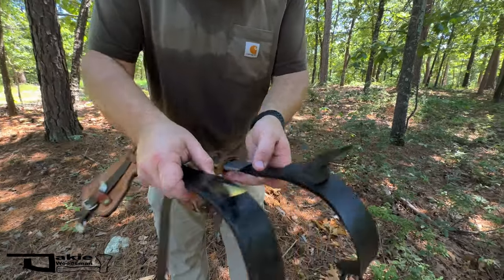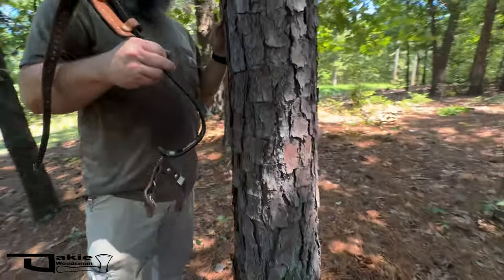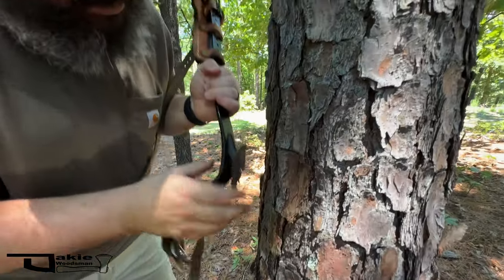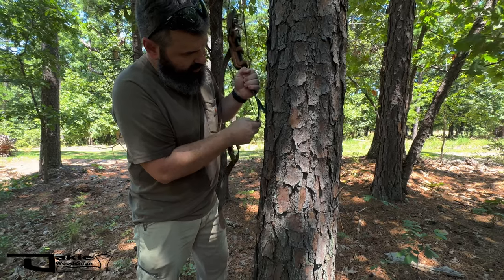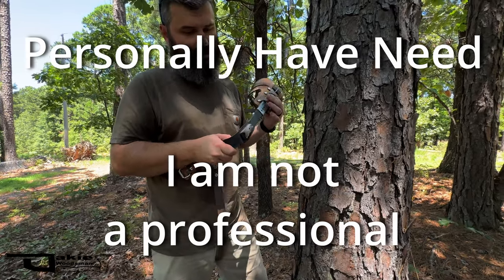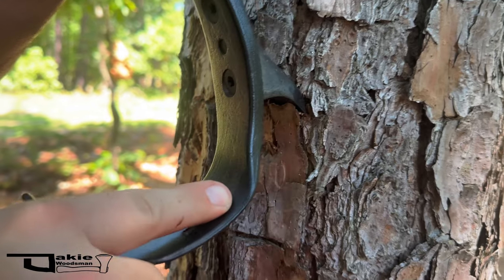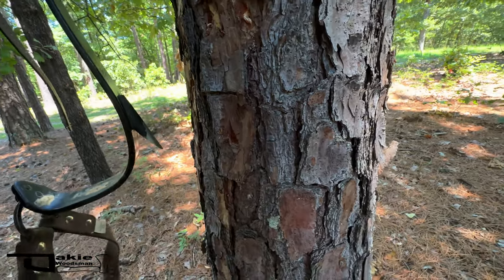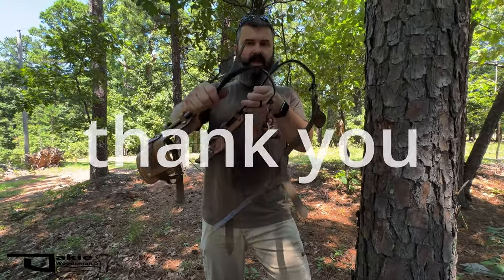What YOU Need to Know: Tree Spikes Vs Pole Gaffs - Can you climb your trees?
Thanks for Stopping on in again and visiting us here.  If you are new, welcome!  We are a growing community and we strive to teach, learn, entertain and grow together.

This is not an official guide to tree climbing and I am no expert.  I was only certified in pole climbing and have NO formal Tree climbing training.  I just want to address something that I wanted to know some time ago.

I ended up buy a pair of tree gaffs pretty inexpensively online.